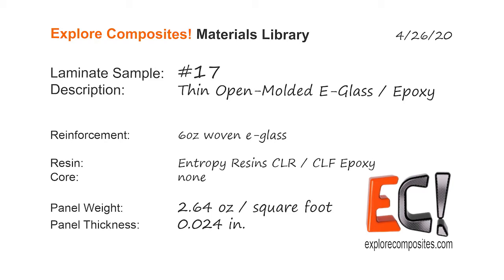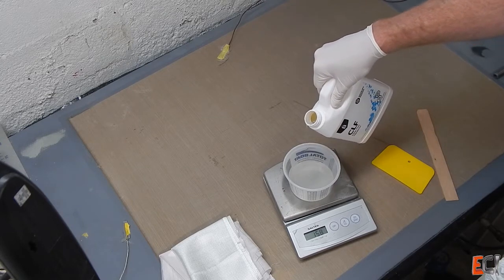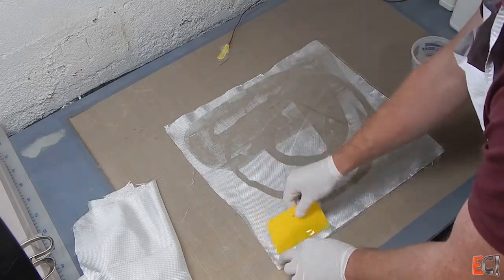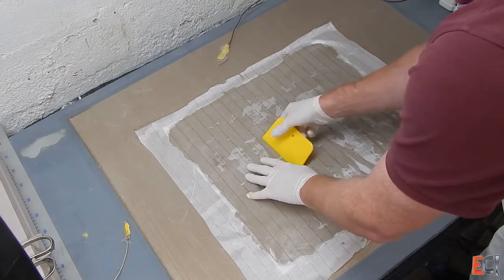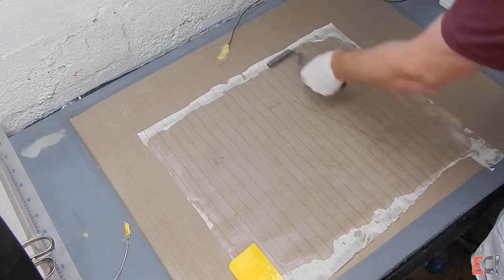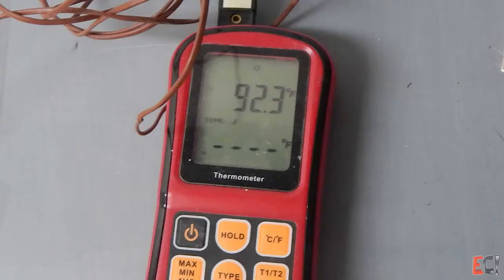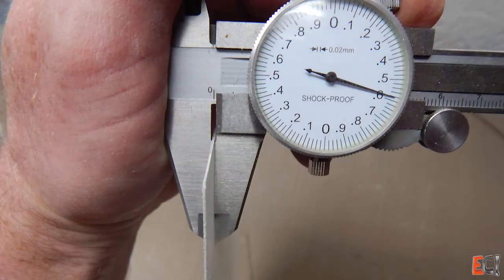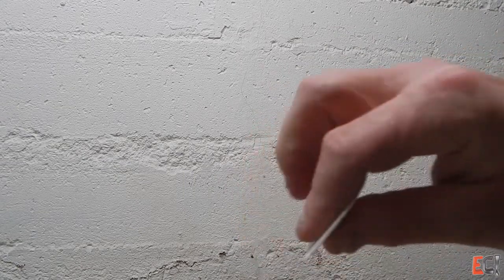Laminate Sample #17: Thin Open-Molded E-Glass / Epoxy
Laminate Sample #17 in the Explore Composites! Material Library:

For the simplest and floppiest laminate sample yet - this one is just two plies of 6oz fiberglass!  No bag, no fuss - just plenty of careful rolling and peel ply to finish things off.

Have a look at Laminate Sample #27: Thin Open-Molded Carbon / Epoxy Sheet - the same thing but with carbon instead of 'glass!

The resin is Entropy Resins CLR / CLF epoxy.

While the flat sheet is very floppy, this could be useful as a data point for compound-curved moldings with very light weight single skin laminates.  Similar weight plies of carbon would yield stiffer results for the same weight.